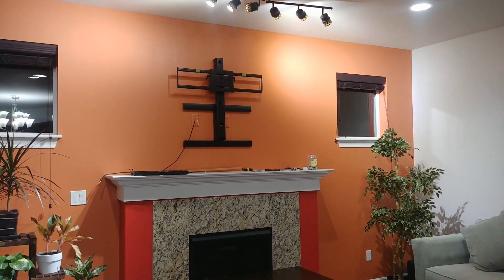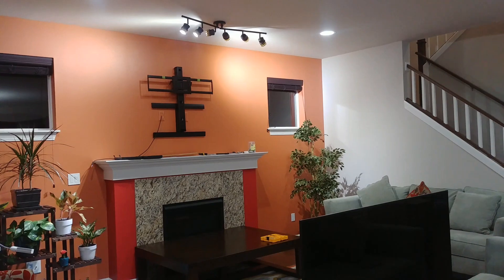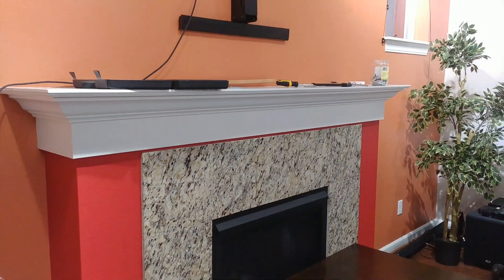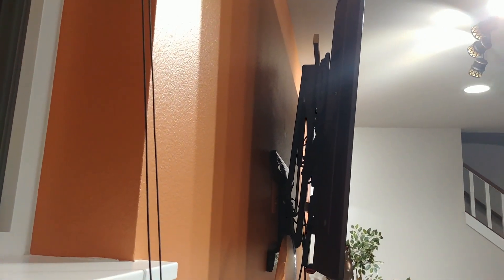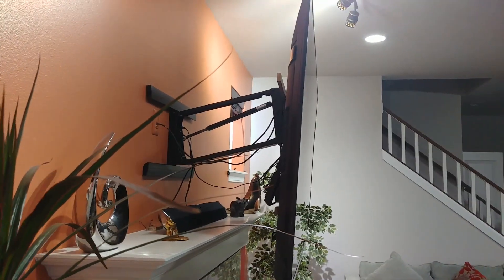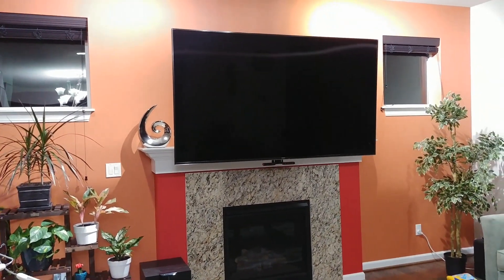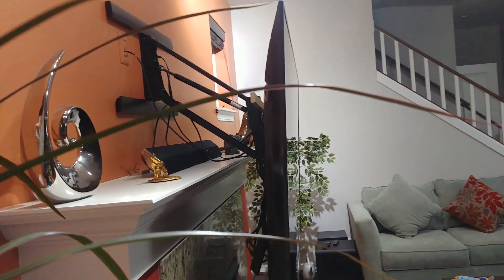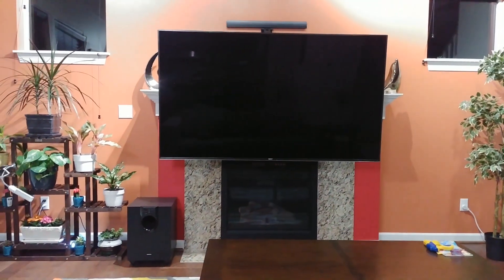Over the fireplace pull down tv mount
Used this mount